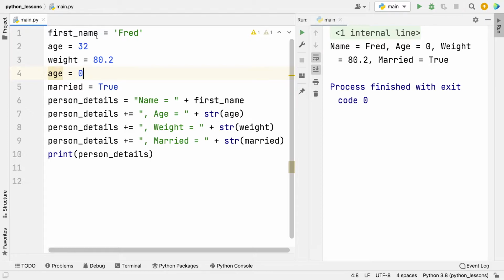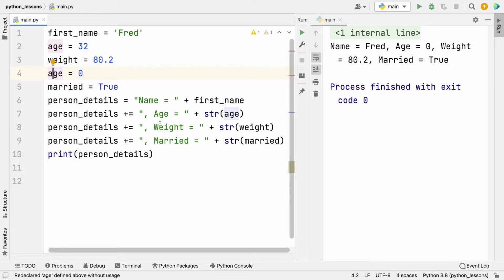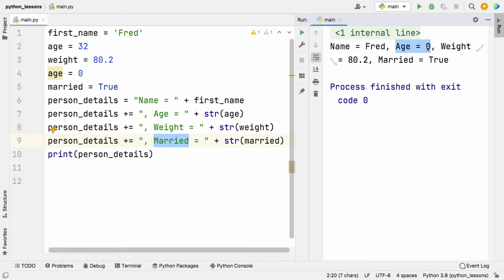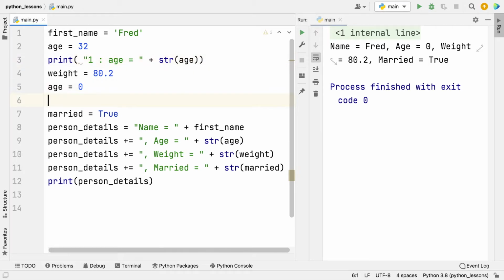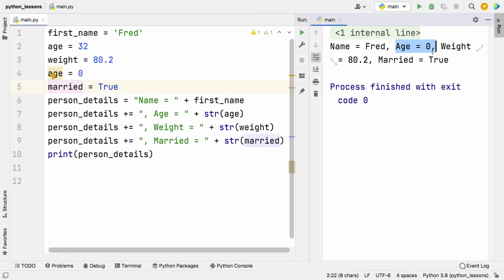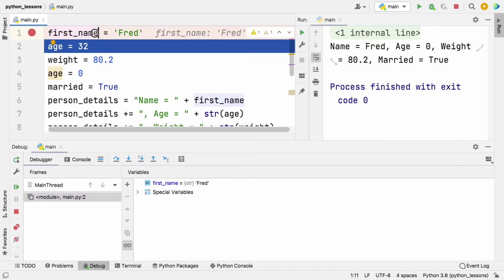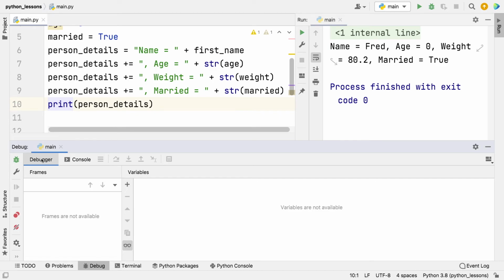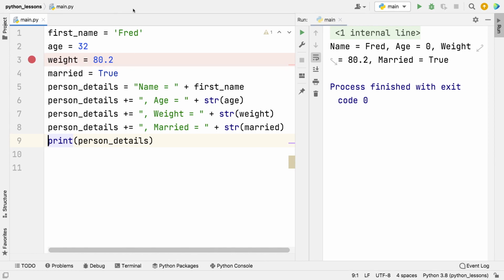Python Lesson - debugging code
A beginners Python lesson teaching how to debug Python code using print statements and the PyCharm debugger. Learn Python fast with practical examples.